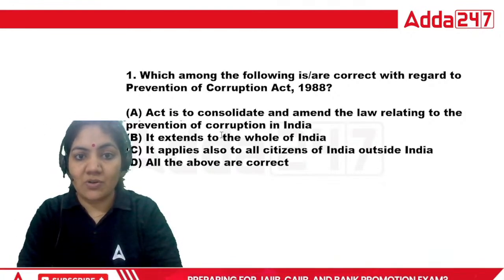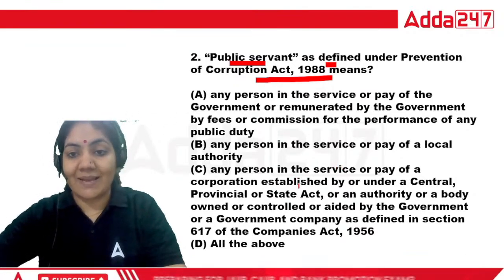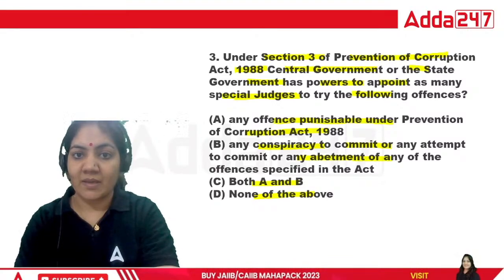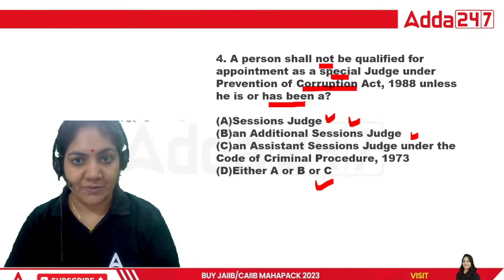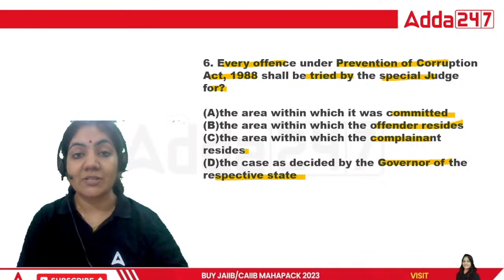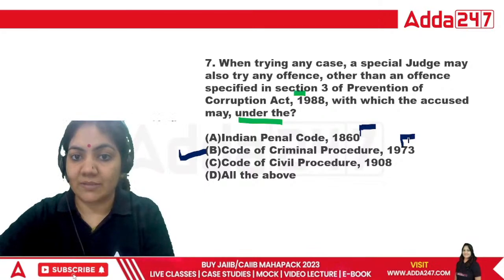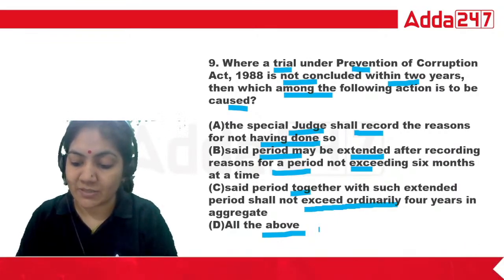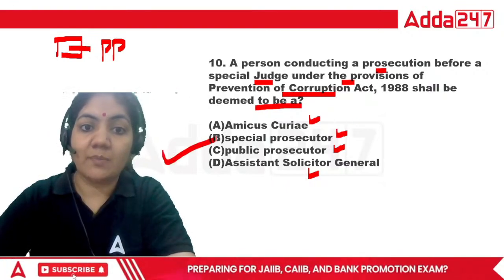CAIIB Nov-Dec 2023 Exam | CAIIB BRBL English Medium | Module Wise Questions | Class 9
CAIIB Nov-Dec 2023 Exam | CAIIB BRBL English Medium | Module Wise Questions | CAIIB Banking Regulations and Business Laws | CAIIB 2023 Preparation | CAIIB New Syllabus 2023